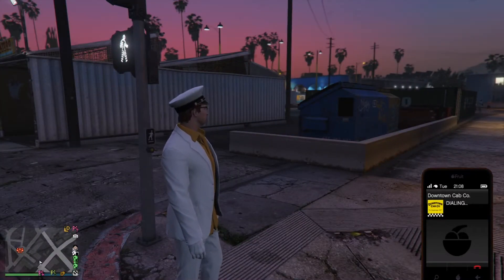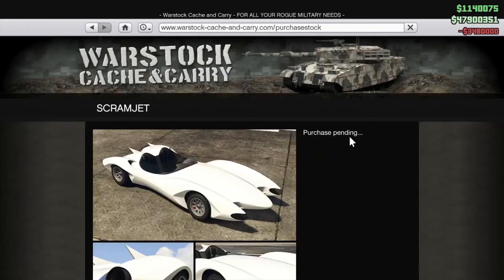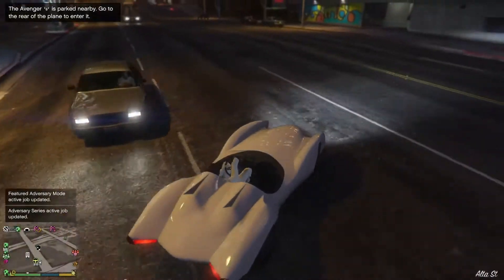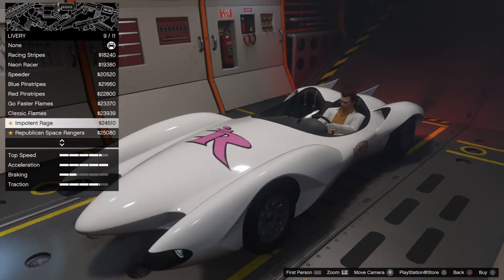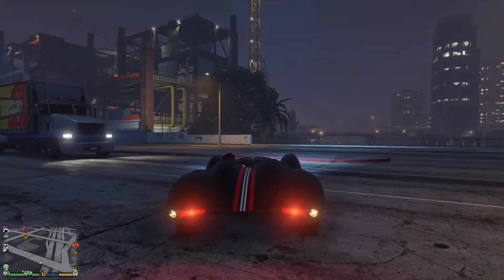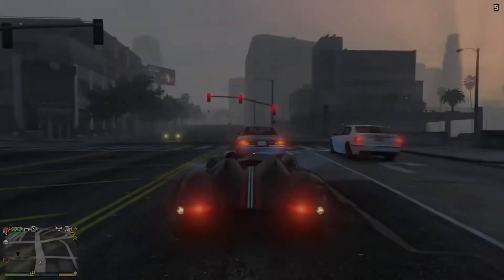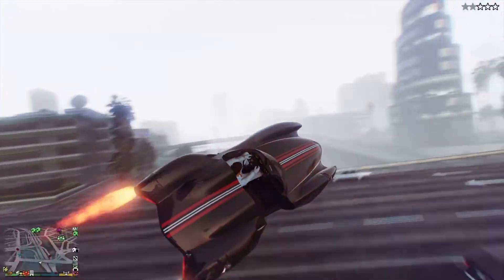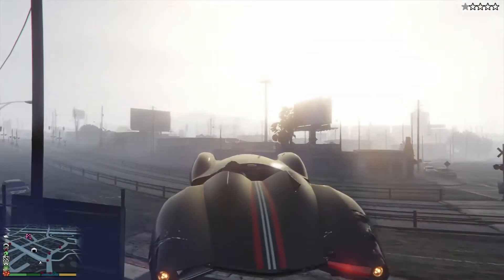GTA Online *New* SCRAMJET Review (WATCH before buying)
In this episode I'll be taking a look at the new SCRAMJET